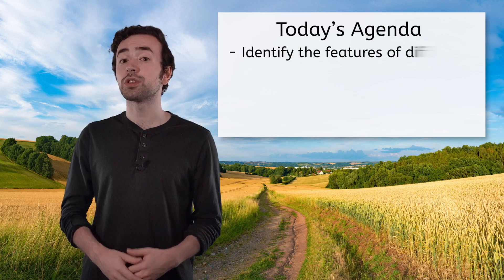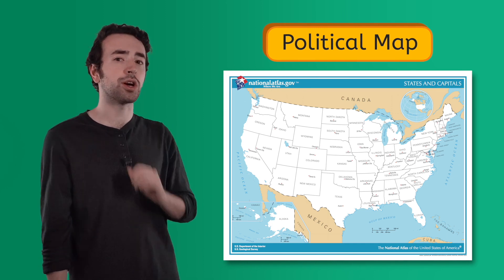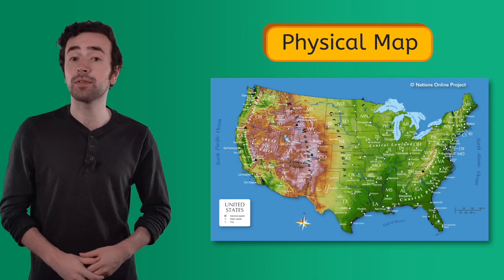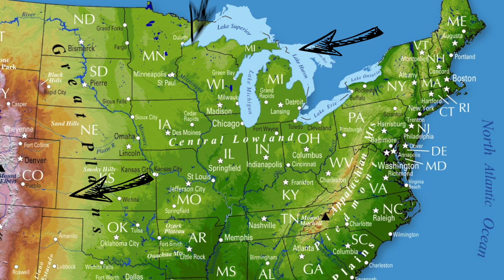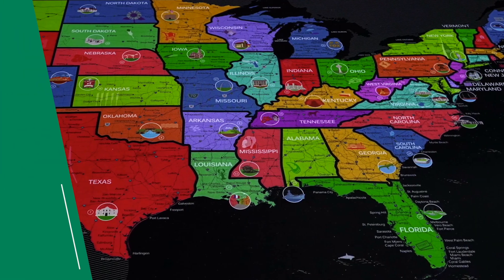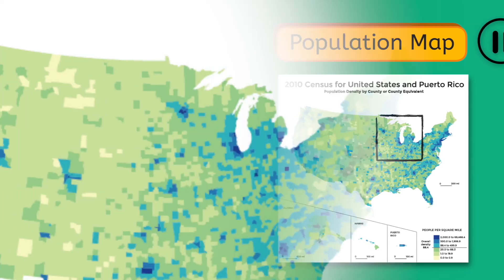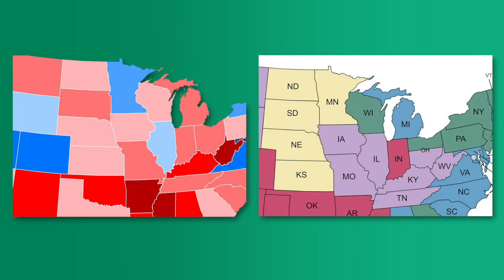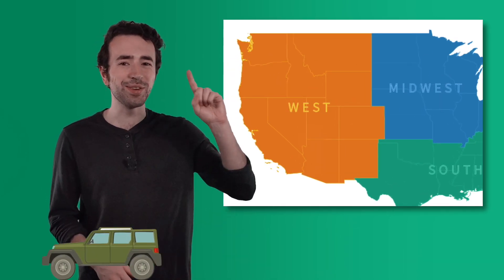Mapping the Midwest – Reading Different Types of Maps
What kinds of maps can we use to learn about the Midwest? In this lesson, students will explore different map types and learn how to read them to learn about geography. This lesson is part of Miacademy’s U.S. Geography course.